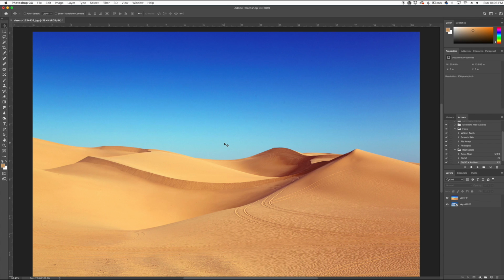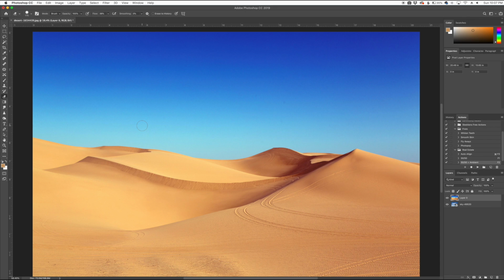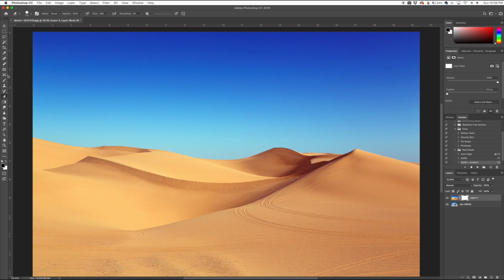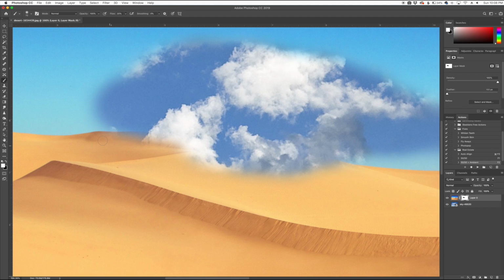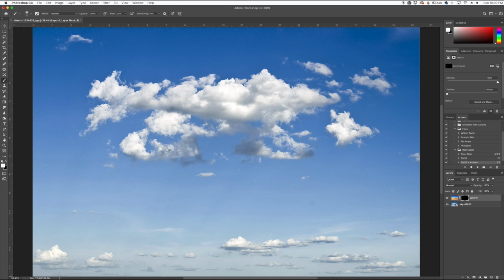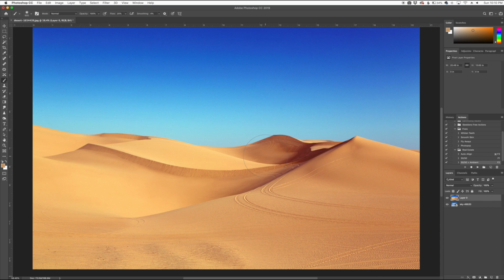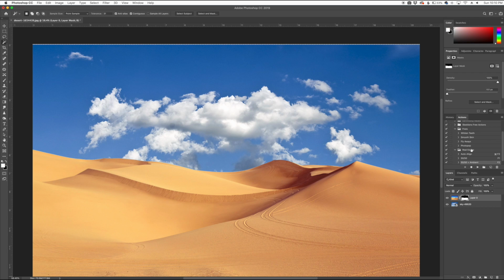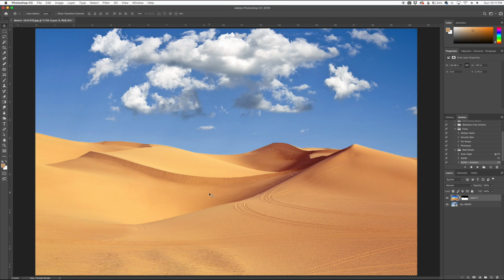Photoshop Basics: How to Work with Layer Masks in Photoshop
In this video, we go back to the basics and show you how to properly work with Layer Masks in Photoshop, and why they matter for professional edits.

Ace Photoshop in no time with our Photoshop Beginners Course